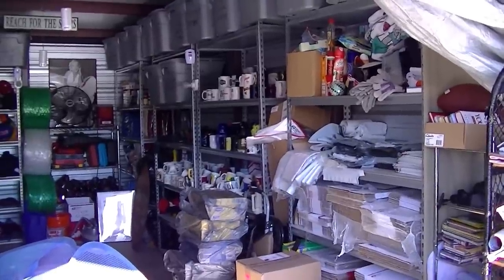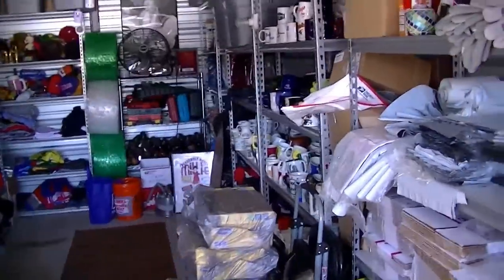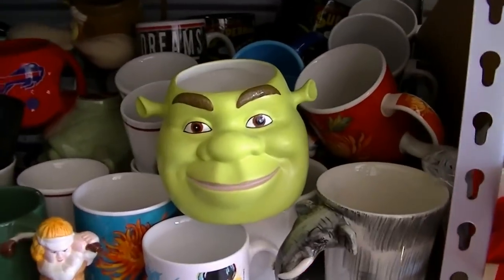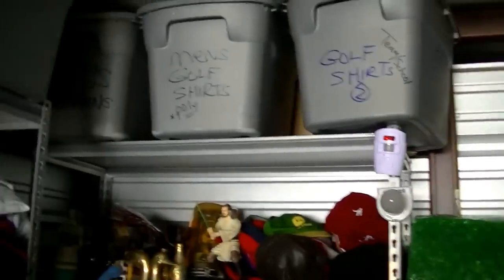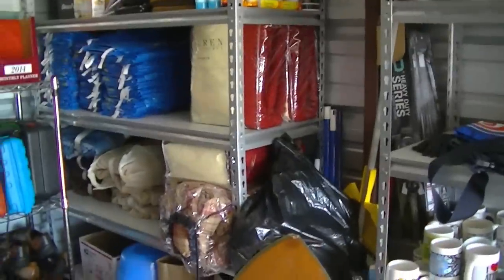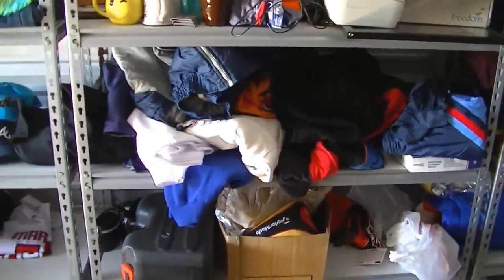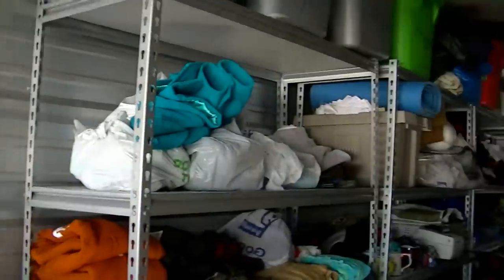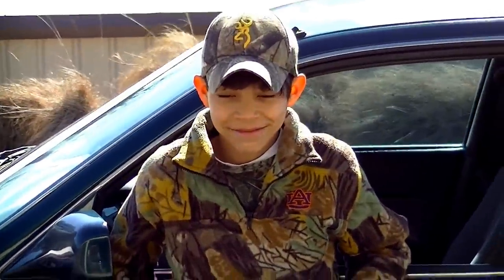HOW we STORE/ORGANIZE EBAY / amazon INVENTORY for our FULL TIME EBAY online BUSINESS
This is PART of an ONGOING SERIES OF VIDEOS that are designed to help you become a better online seller.

IF THESE VIDEOS ARE HELPFUL..BUY ME A CUP OF COFFEE (helps me put out more content)

POLY SHIPPING BAGS
SHIPPING LABEL PRINTER I USE
BLUE SNOWBALL ICE MICROPHONES
JVC CAMCORDER I USE
THERMAL PRINTER I USE

On this channel we will tell you what sells on ebay & how to make money on ebay. We are a real version of american pickers, thrift hunters, pawn stars , and storage wars all wrapped up in one and we use yard sales, thrift stores, storage unit auctions and other methods to achieve our inventory... Stay with us.

We show you how you can get rich selling used thrift store, yard sale & flea market items for a huge profit. How to ship items on ebay, how to save money shipping on ebay, basic shipping tips for ebay sellers, ebay shipping tips, how do i ship ebay items using the usps, us postal service shipping tips, make money online, how to make money fast, ways to make money, online jobs, make money at home, how to make money, how to ship baseball caps/ hats, how to ship a snapback baseball cap/hat, how to ship your ebay items inexpensively, how to ship ebay items profitably, thrifting, store, thrift, picker, reseller, resale, tip, success, ebay,story, making money on the internet, work form home jobs, what sells on ebay, what sells online, how to increase ebay sales, what can you do if sales are slow, how to get more ebay traffic,how to make a ebay listing,how to sell on ebay,ebay video,ebay store,learn to sell on ebay,start selling on ebay,dropship on ebay,
dropshipping on ebay,what to sell on ebay, a full time picker like the guys on American pickers, except I buy vintage, antique, rare, unusual as well as modern, brand new retail, and anything I can buy and sell to make money on,like to scrap metal too. Watch my videos to learn to make A lot of money for free by buying and selling on Ebay, Amazon, Auctions, Craigslist, flea markets, and Etsy. I show you how I buy and sell full time for a living.Make money like Kim, Kourtney & Khloe Kardashian selling clothes on ebay. We can teach you how.